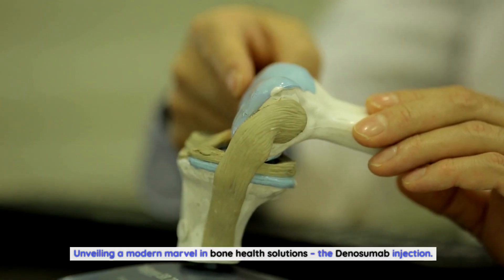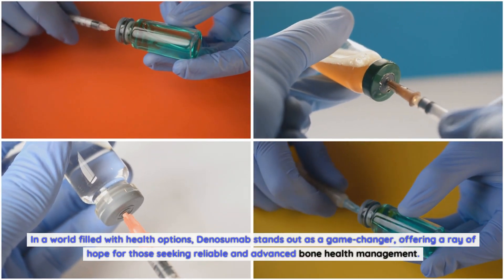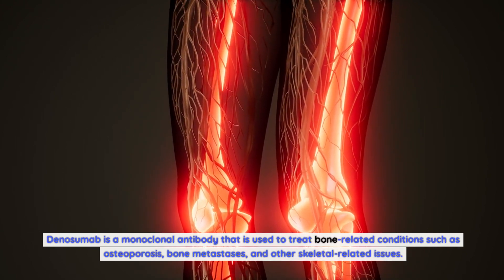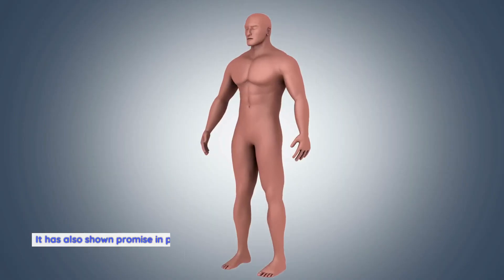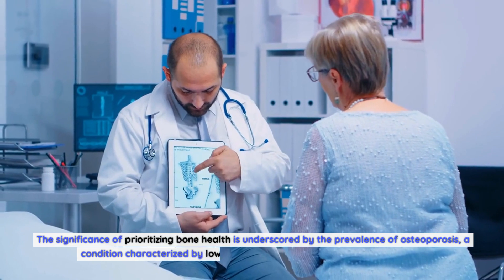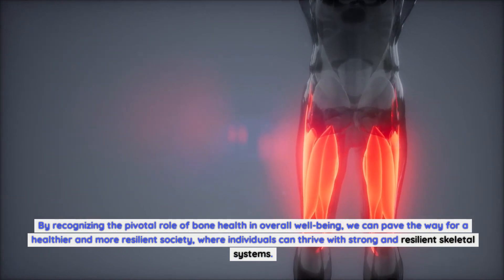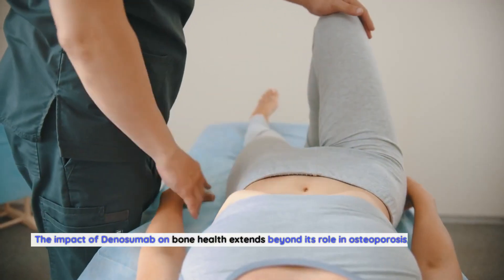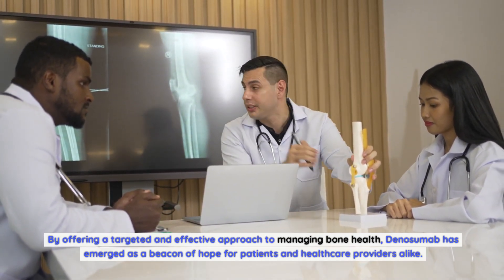Denosumab injection side effects for osteoporosis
Denosumab is a monoclonal antibody that is used to treat bone-related conditions such as osteoporosis, bone metastases, and other skeletal-related issues. Unlike traditional treatments such as bisphosphonates, Denosumab works by targeting a specific protein, RANKL, which plays a crucial role in bone breakdown. By inhibiting the action of RANKL, Denosumab helps to increase bone density and reduce the risk of fractures. This innovative approach has made Denosumab a promising option for individuals seeking effective bone health management.
The administration of Denosumab is typically done through a subcutaneous injection, often given once every six months. This convenient dosing schedule has contributed to its growing popularity among patients and healthcare providers alike. As a fully human antibody, Denosumab also offers a favorable safety profile, making it a compelling choice for long-term bone health management. With its unique mechanism of action and user-friendly administration, Denosumab has emerged as a valuable tool in the pursuit of optimal bone health.
The versatility of Denosumab extends beyond its role in treating osteoporosis. It has also shown promise in preventing bone complications in patients with cancer, particularly those with bone metastases. By reducing bone resorption and maintaining bone strength, Denosumab has the potential to enhance the quality of life for individuals battling cancer and its impact on the skeletal system. This multifaceted application underscores the far-reaching impact of Denosumab in addressing diverse bone health challenges.
The Importance of Bone Health.
Bone health is a critical aspect of overall well-being, yet it is often overlooked until complications arise. As the framework of the body, bones provide structural support, protect vital organs, and serve as a reservoir for essential minerals. Maintaining strong and healthy bones is essential for mobility, independence, and quality of life, especially as individuals age. However, various factors such as aging, hormonal changes, nutritional deficiencies, and certain medical conditions can compromise bone health, leading to conditions like osteoporosis and increased fracture risk.
The significance of prioritizing bone health is underscored by the prevalence of osteoporosis, a condition characterized by low bone mass and deterioration of bone tissue. Osteoporosis significantly increases the risk of fractures, which can have debilitating consequences, particularly in older individuals. By promoting awareness and proactive measures to support bone health, the impact of conditions like osteoporosis can be mitigated, leading to improved health outcomes and enhanced quality of life. Embracing preventive strategies and effective treatments, such as Denosumab, is pivotal in safeguarding bone health across all stages of life.
As the global population continues to age, the importance of addressing bone health becomes increasingly significant. Proactive measures that encompass lifestyle modifications, nutritional support, and targeted interventions like Denosumab can contribute to a future where individuals can enjoy robust bone health and vitality. By recognizing the pivotal role of bone health in overall well-being, we can pave the way for a healthier and more resilient society, where individuals can thrive with strong and resilient skeletal systems.
Denosumab Injection Benefits.
The benefits of Denosumab injection span a wide spectrum, encompassing both therapeutic and preventive aspects of bone health. For individuals with osteoporosis, Denosumab has demonstrated its ability to increase bone mineral density, reduce the risk of vertebral and non-vertebral fractures, and improve overall bone strength. These outcomes are particularly valuable in the context of osteoporosis, where fracture prevention is a key priority in managing the condition and enhancing quality of life.
Furthermore, the convenience of a twice-yearly injection schedule offers a practical advantage for patients, promoting treatment adherence and minimizing the burden of frequent medical appointments. This streamlined approach to administration aligns with the broader goal of optimizing patient experience and ensuring consistent access to effective bone health management.